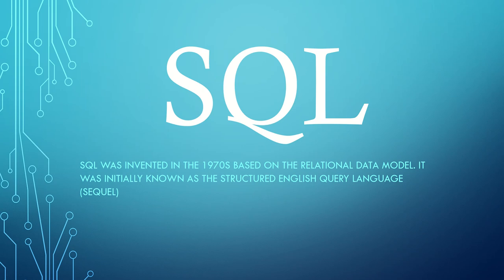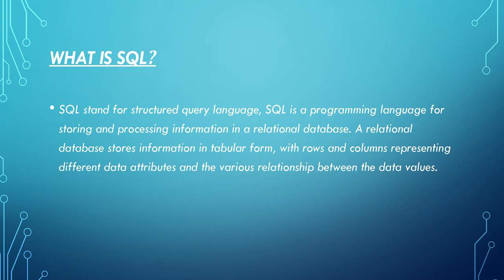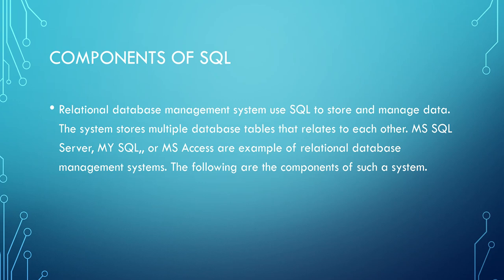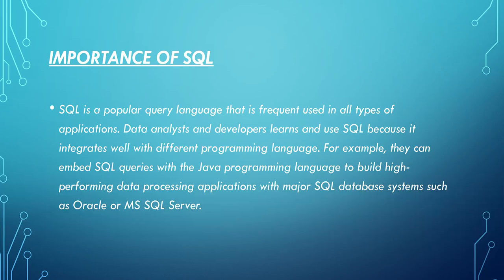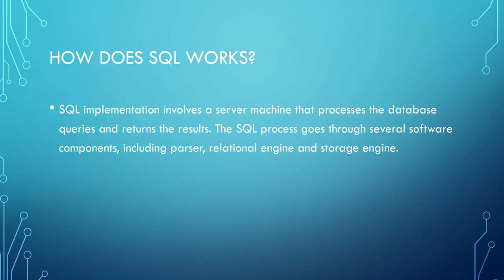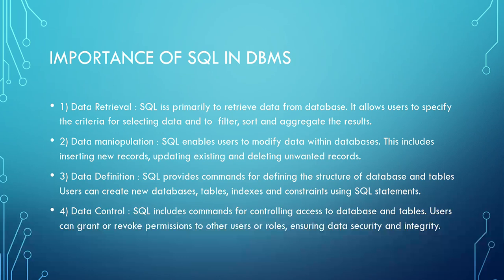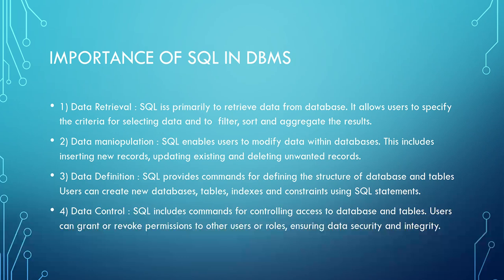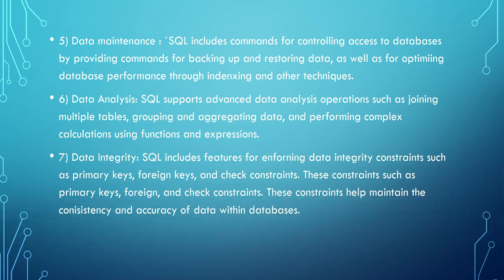Introduction to SQL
This reel was created by  Abhishek singh   for mentorness Internship."